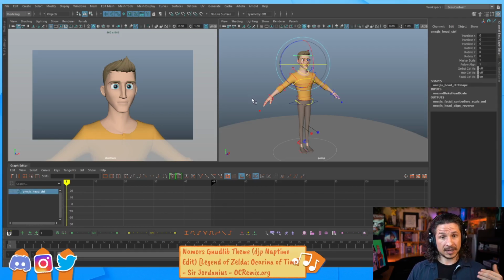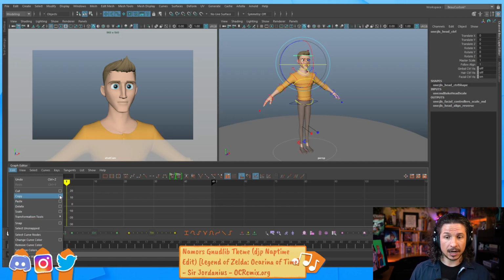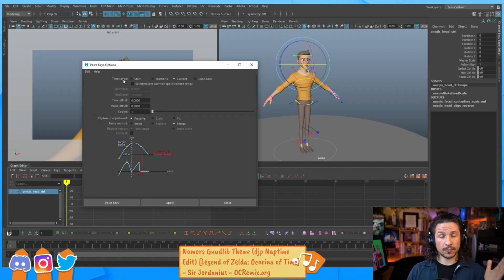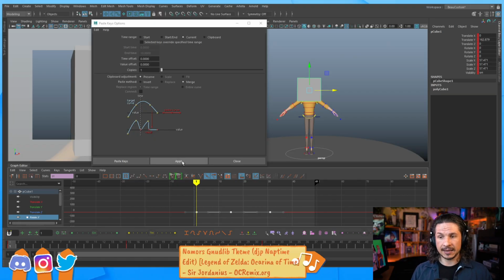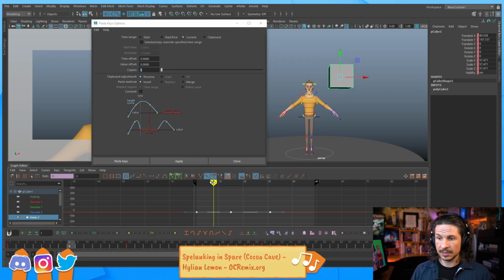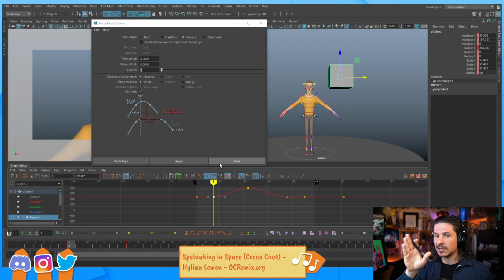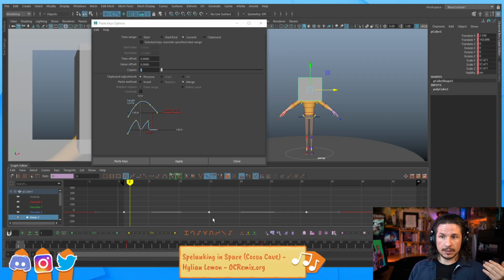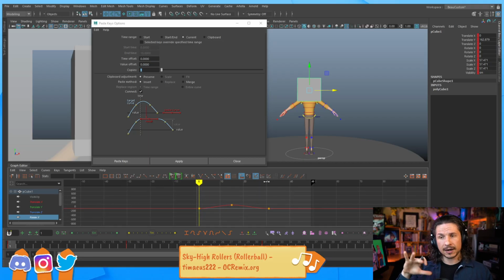Maya's Copy/Paste Options